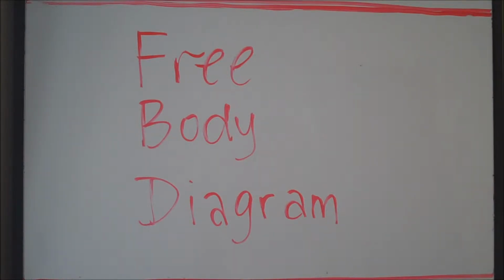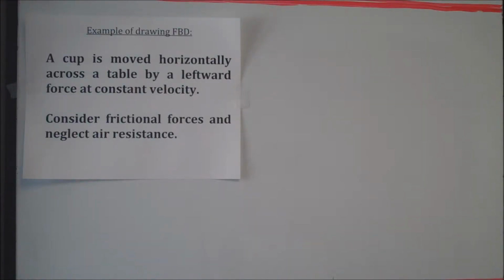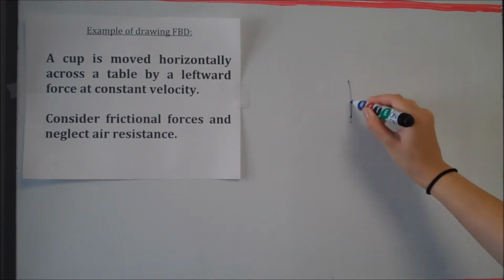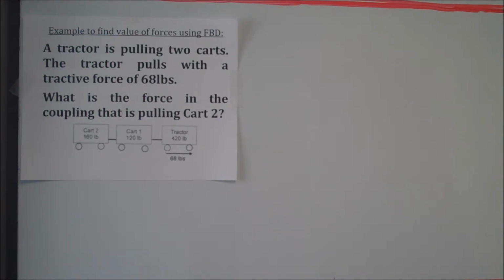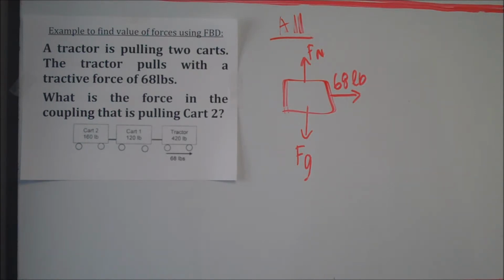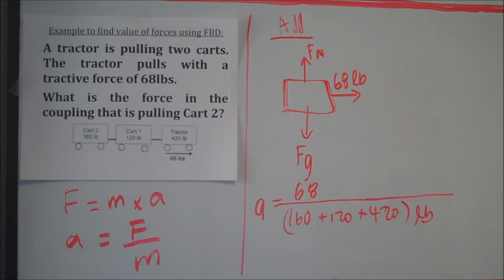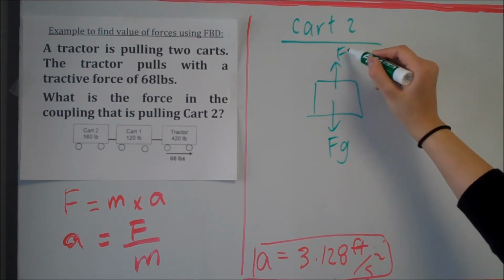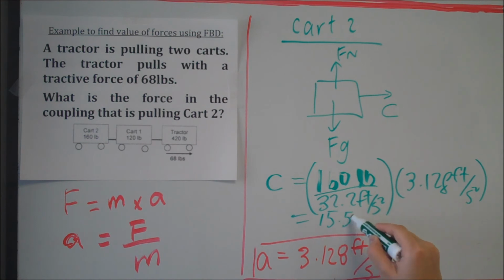Supplemental Instruction - EF 151: Free Body Diagrams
A Supplemental Instruction Leader for Engineering Fundamentals 151 at the University of Tennessee Student Success Center explains how to create and utilize free body diagrams in solving problems. For more EF 151 help, check out the EF 151 Facebook page: